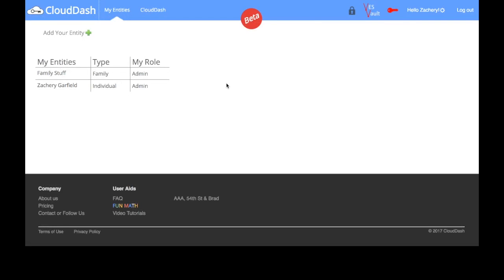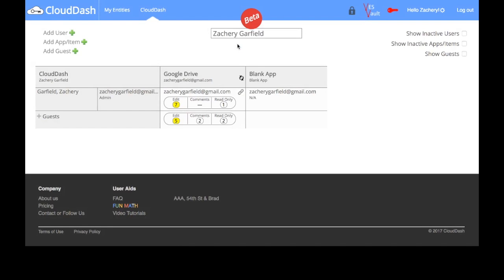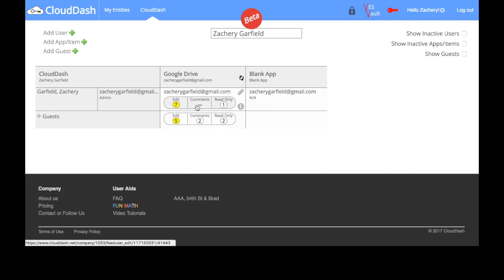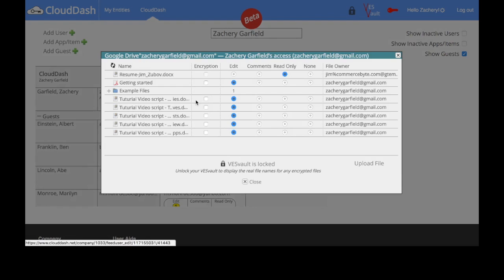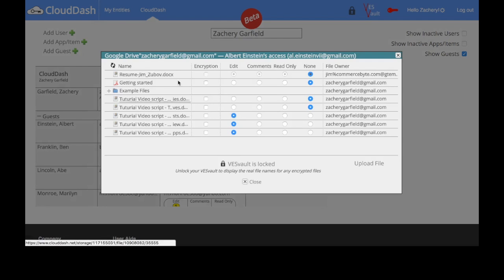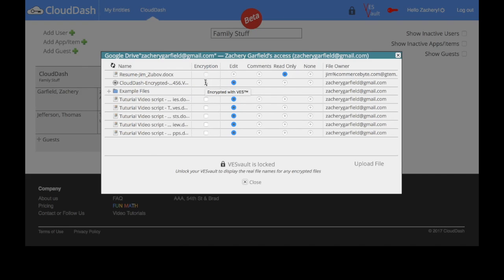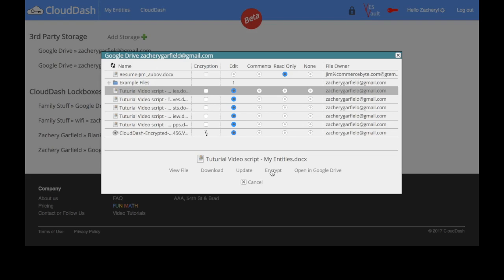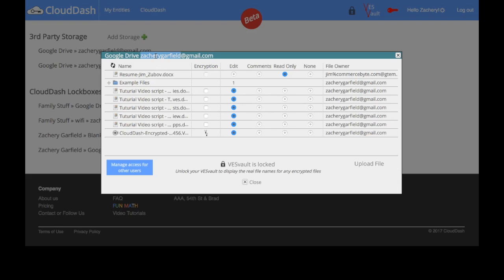Managing Google Drive, OneDrive and Dropbox, including encryption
This video is about Managing your 3rd party Document Storage Drives